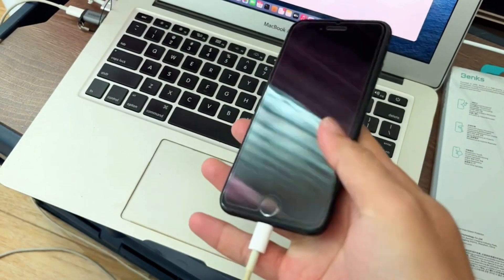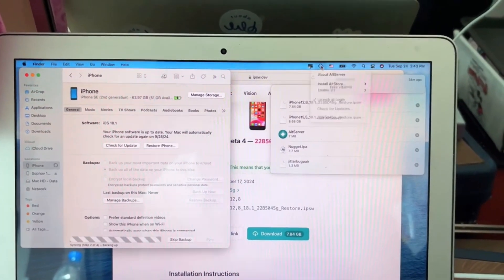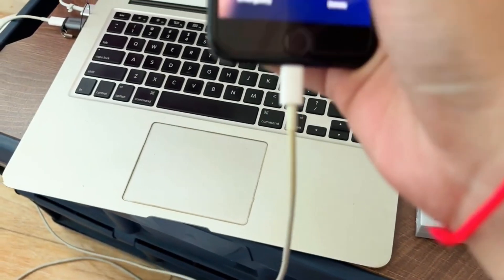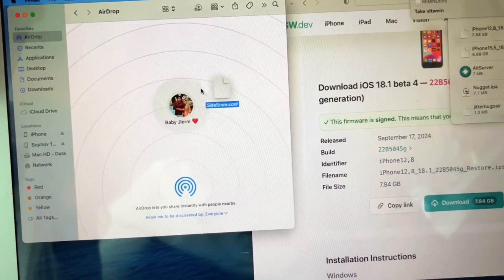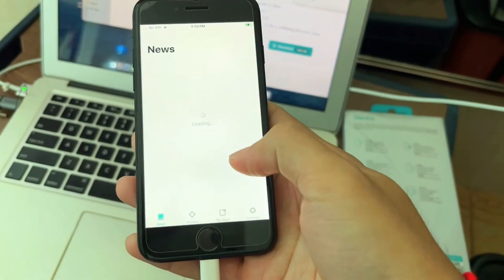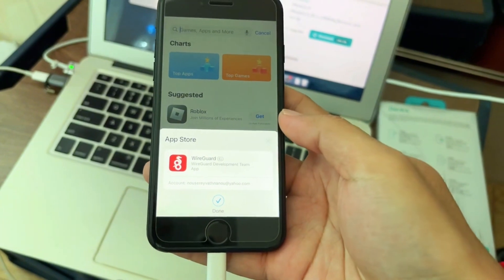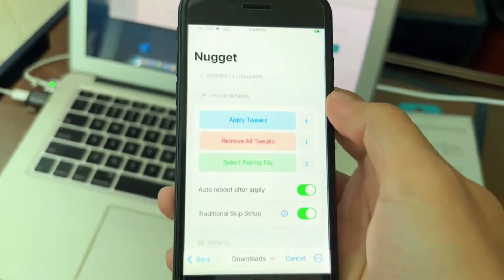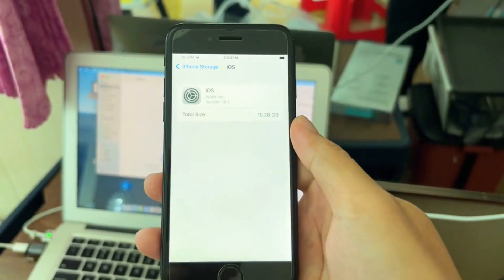Apple intelligence on iPhone 12 mini - How to enable it on iOS 18.1 beta 4 🚀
For iOS 18.1 beta 4